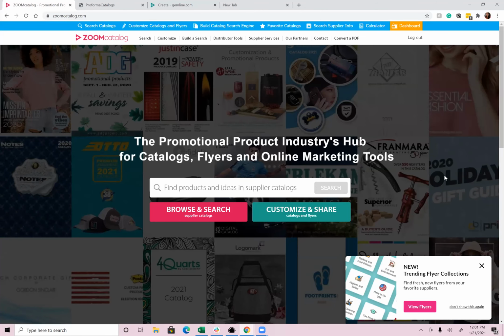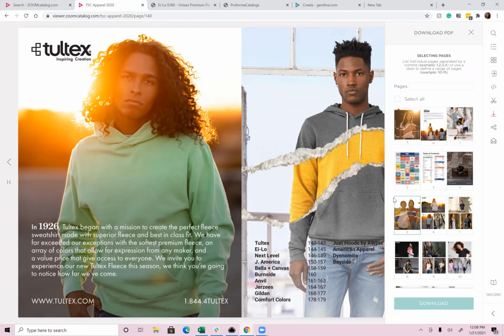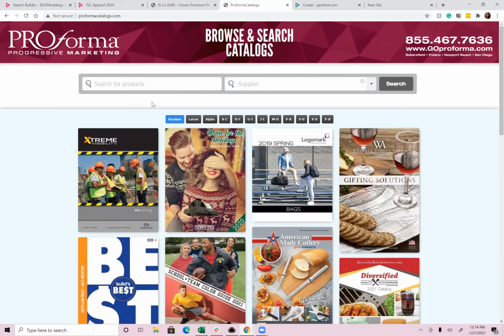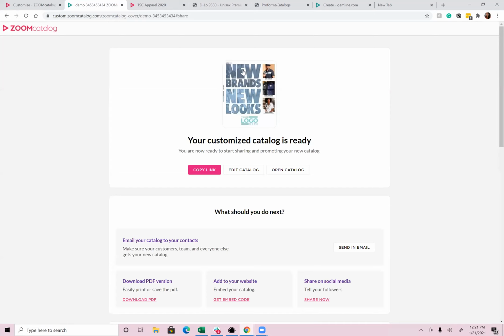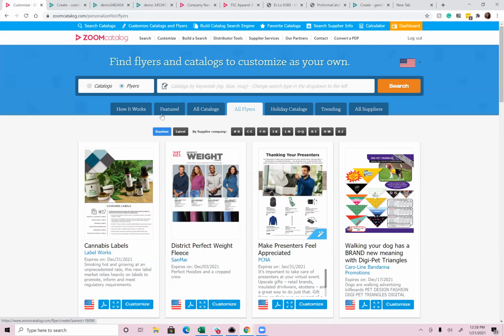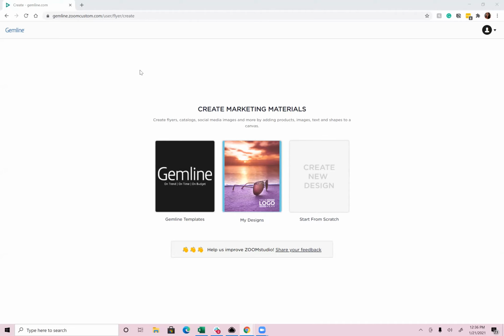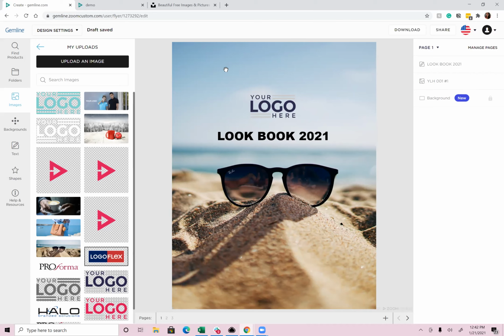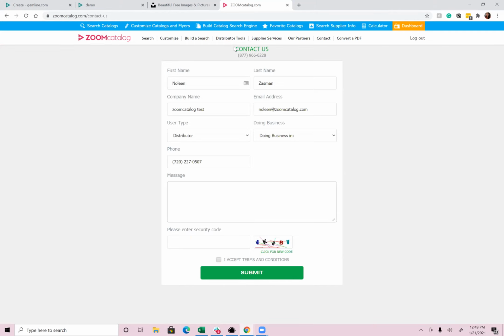Grow Promotional Product Sales with Digital Catalogs and Flyers with ZOOMcatalog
Browse, search, share, and customize supplier catalogs and flyers with the free ZOOMcatalog tools; built specifically for the Promotional Product industry.

In this webinar we show you how to use supplier digital catalogs and flyers in sales, to engage with prospects and clients.

Learn how to:

- Browse, search and share supplier catalogs and flyers
- Customize and share marketing materials as your own
- Easily add supplier catalogs to your website
- Quickly share via social media, email campaigns, and more
- Expand your online presence and engage with prospects and clients